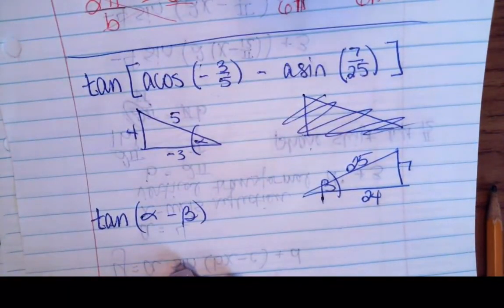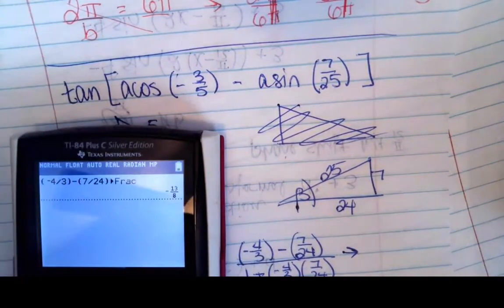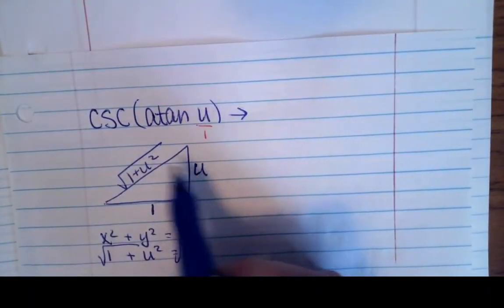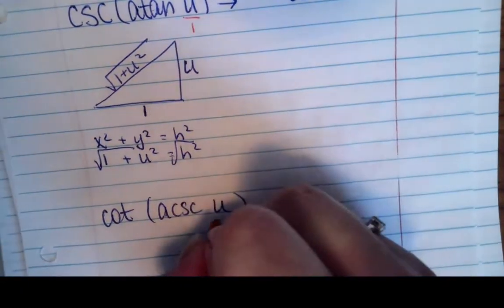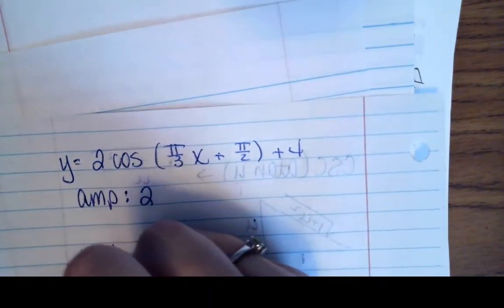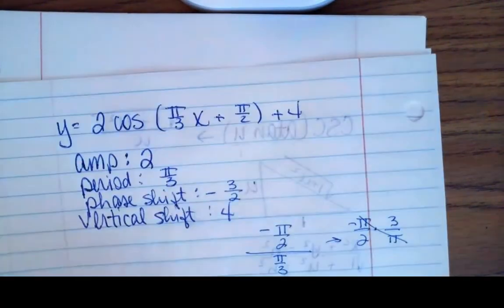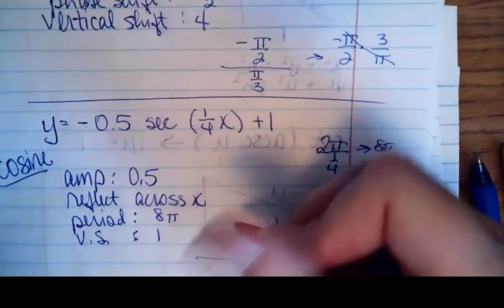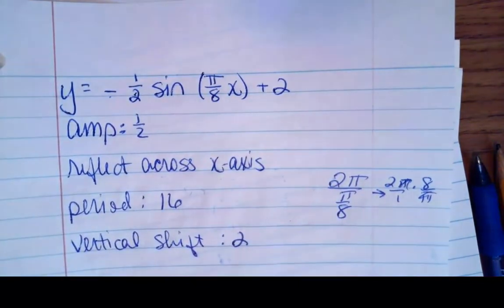2412 Final Exam Review Part Five